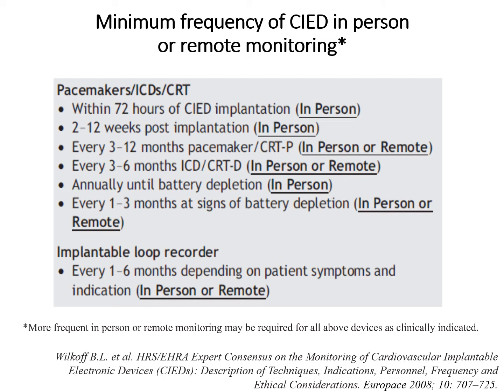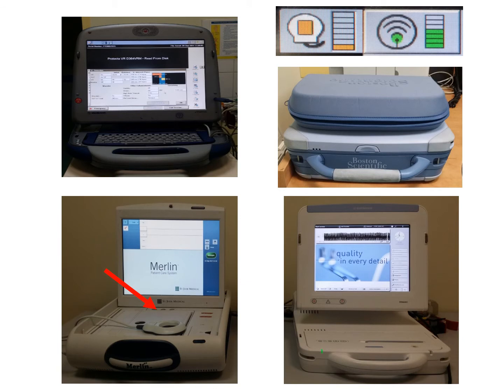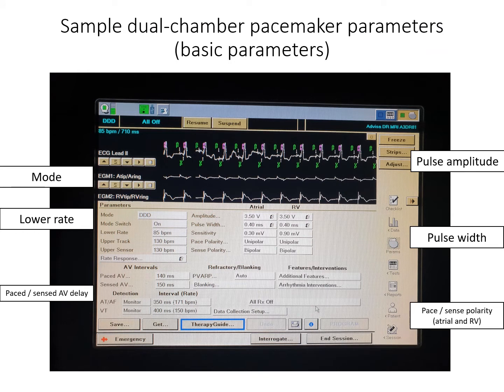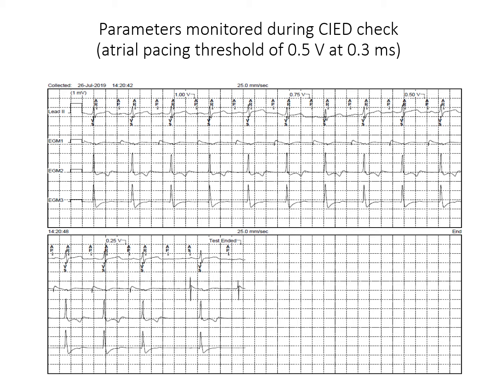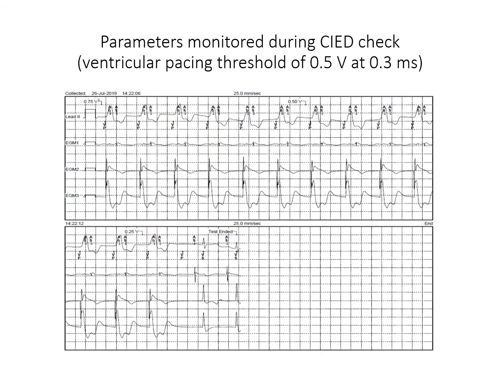6. Basics of cardiac pacing.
This is part 6 of the lecture / seminar on "Basics of cardiac pacing".

The presentation was prepared for medical students.
However, everyone interested is welcome to watch and learn.